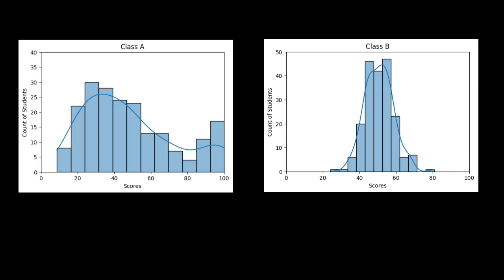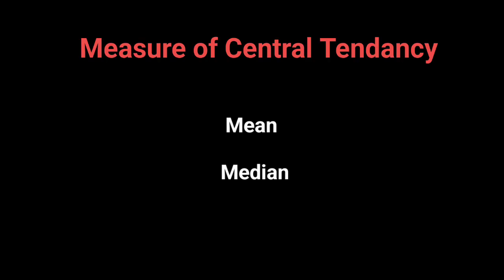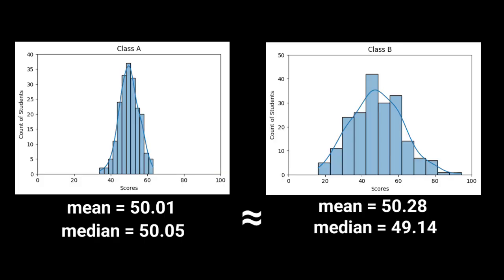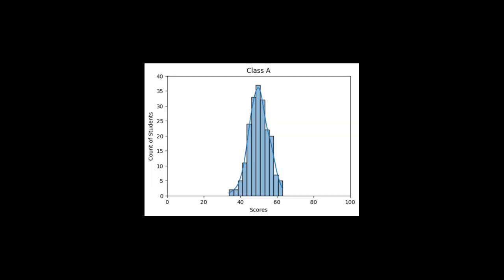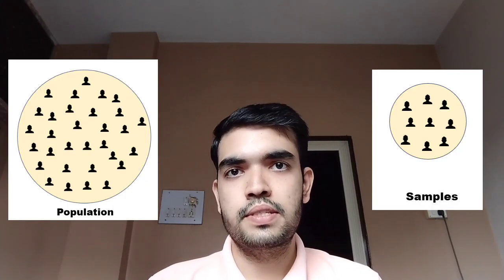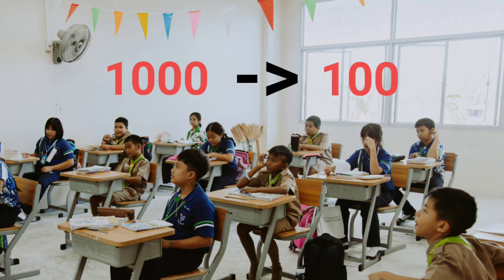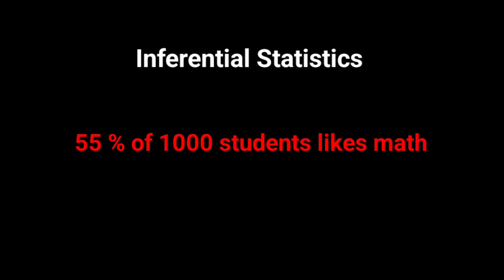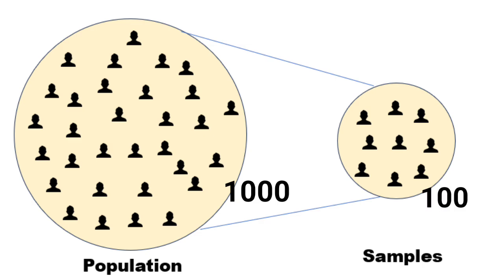Statistics | Why is it important for Data Science and Machine Learning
Statistics is the Art of learning from Data.